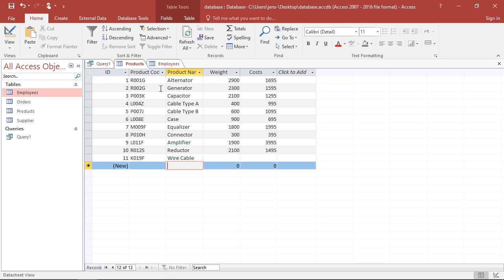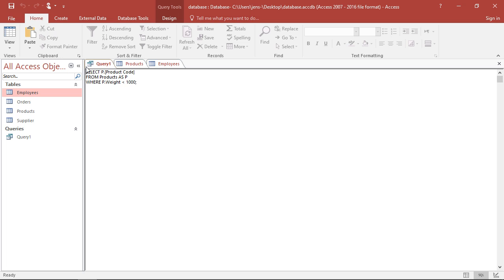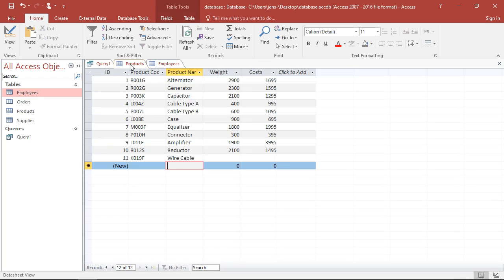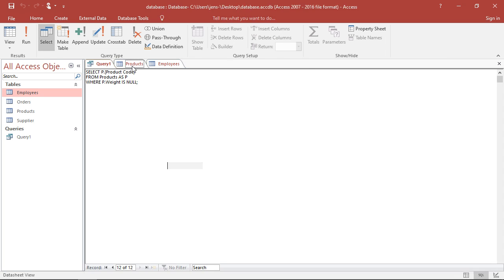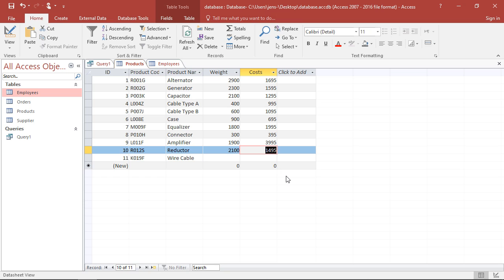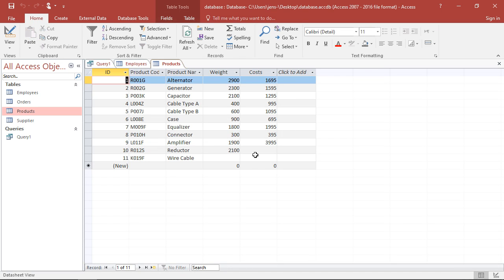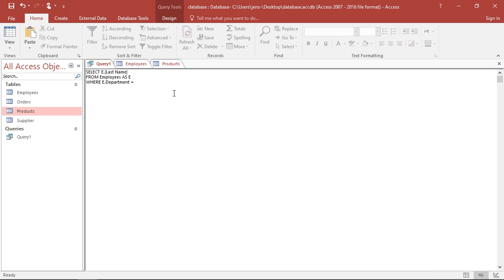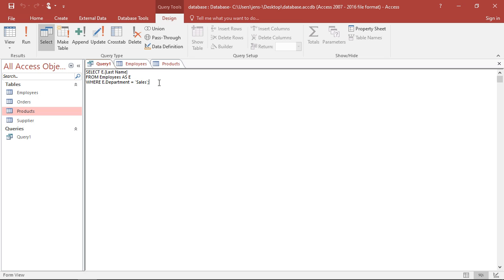SQL in MS Access - Conditional Selection with WHERE, AND and OR Linkages of Conditions